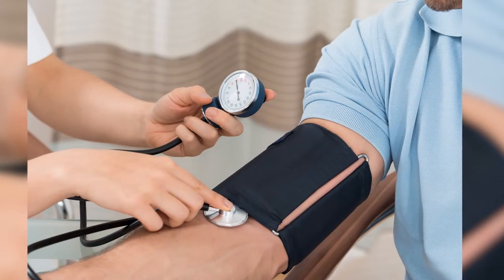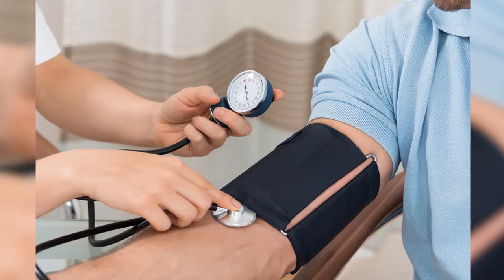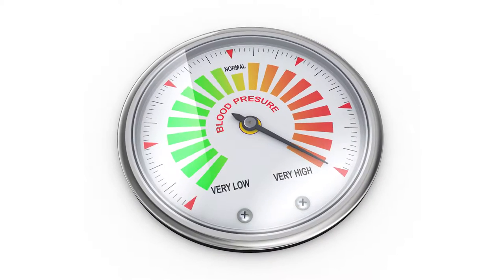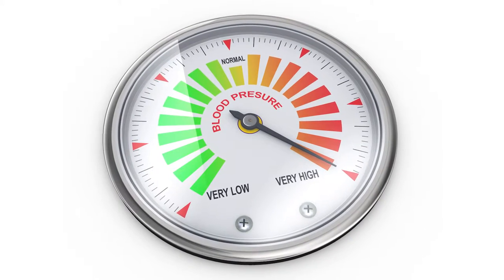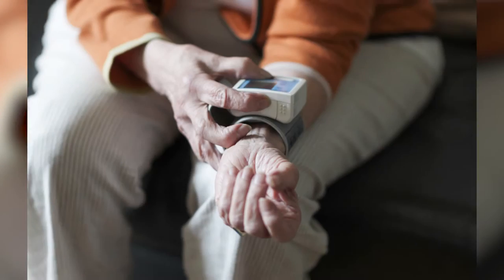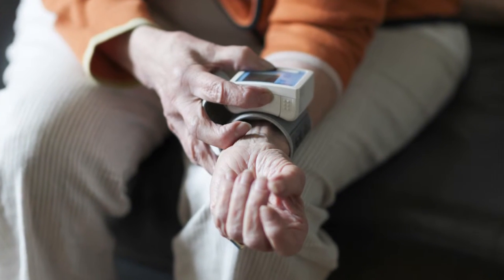Blood Pressure Numbers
Dr. Honaker talks about a few of the popular blood pressure medications and some of the ways in which they can help you keep your BP under control.